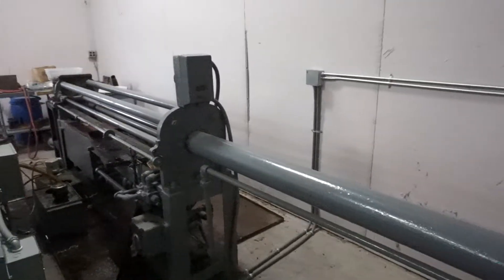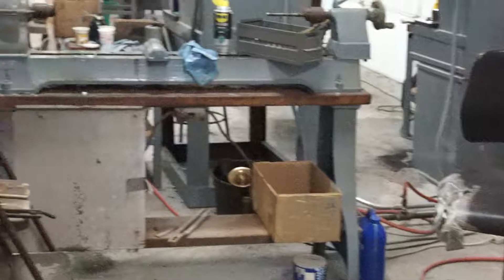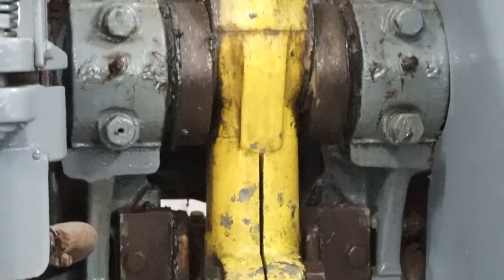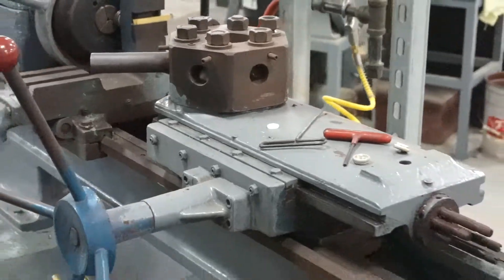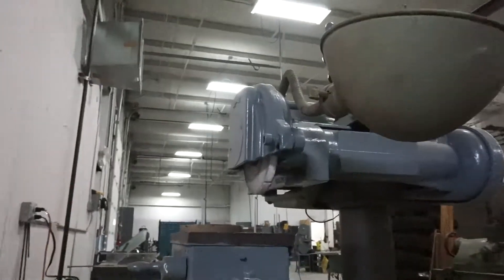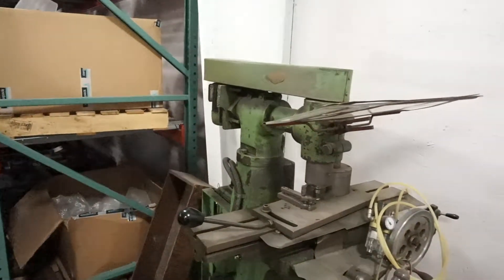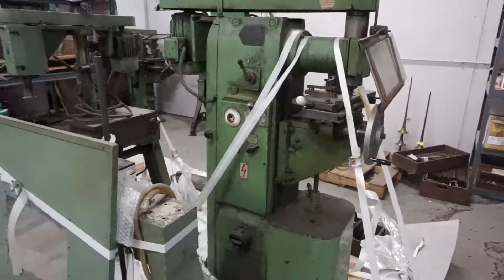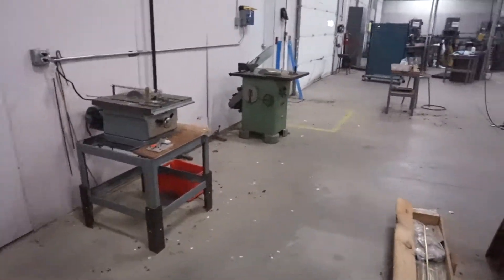Blessing Equipment Video 4